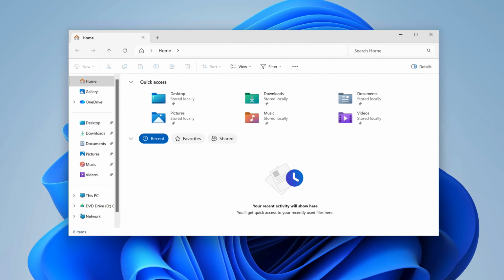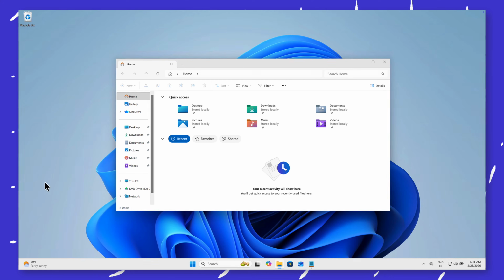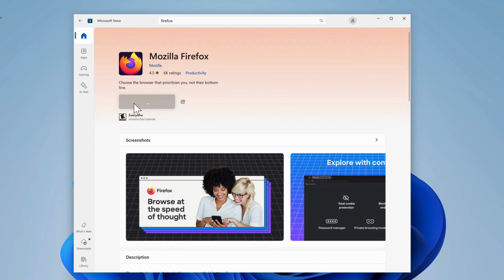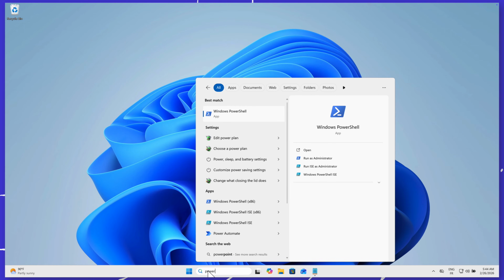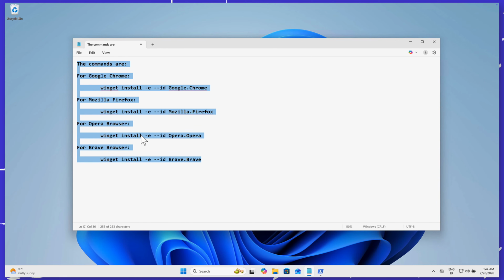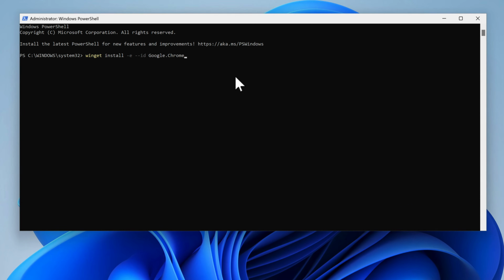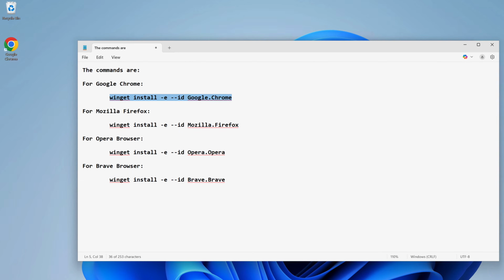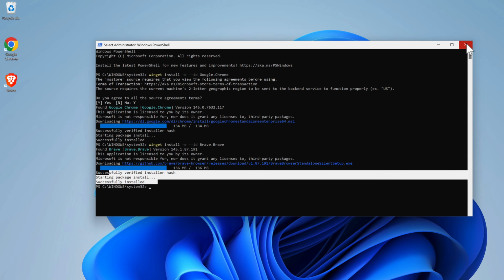Stuck Without a Browser? Here's What You Do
How to Install Any Browser WITHOUT a Browser in Windows 10/11 (2 Easy Methods!)

The commands are:

For Google Chrome:  winget install -e --id Google.Chrome

For Mozilla Firefox:   winget install -e --id Mozilla.Firefox

For Opera Browser:  winget install -e --id Opera.Opera

For Brave Browser:   winget install -e --id Brave.Brave